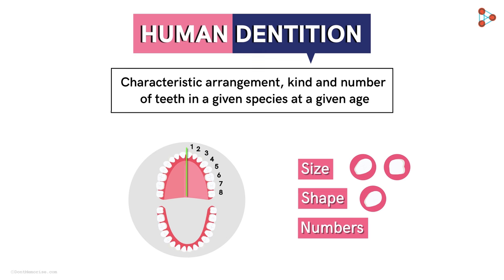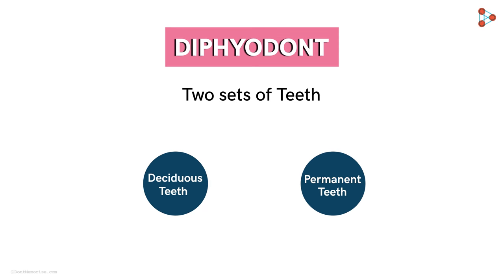Human Dentition | Teeth | Don't Memorise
📅🆓NEET Rank & College Predictor 2024 Mechanical digestion of food commences in the mouth. But who helps in the proper physical breakdown of the food we consume? It is the teeth which help in the process. And there are different types of teeth in human. Want to know about them?

In this video, we will learn:
0:00 what is human dentition?
1:15 how many teeth do humans have?
1:32 baby teeth or milk teeth or primary teeth or deciduous teeth
1:58 permanent teeth
2:37 dental formulae
3:17 types of teeth in humans